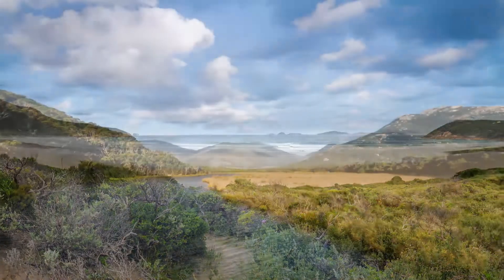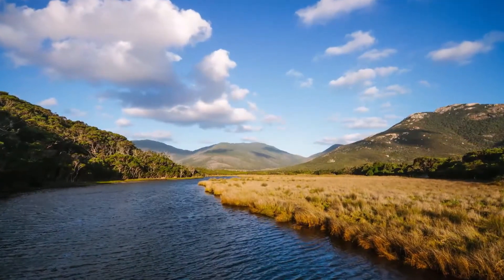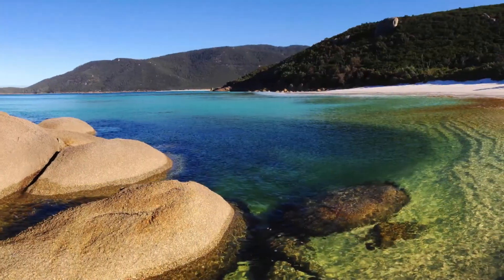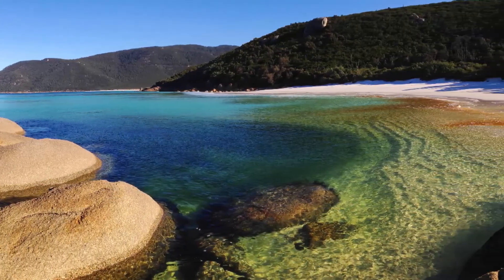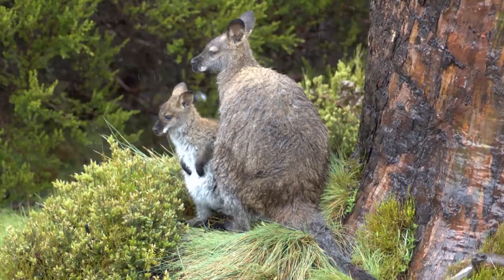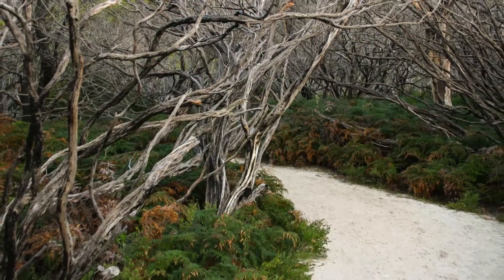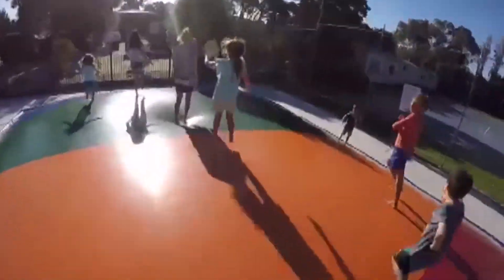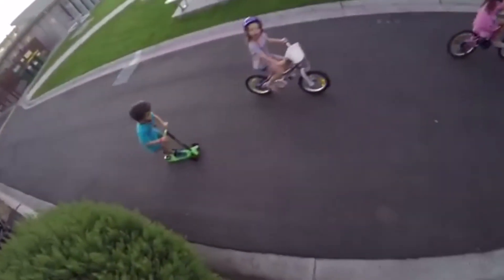Things to See and Do in Inverloch, VIC | Local Knowledge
The managers at BIG4 Inverloch Holiday Park give you the local's view on things to do in the beautiful southern Victorian location.